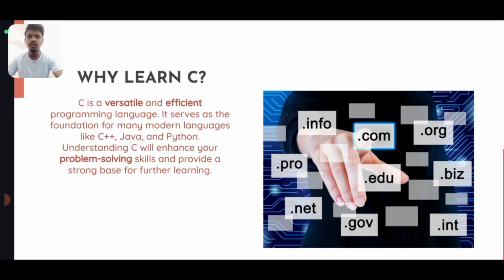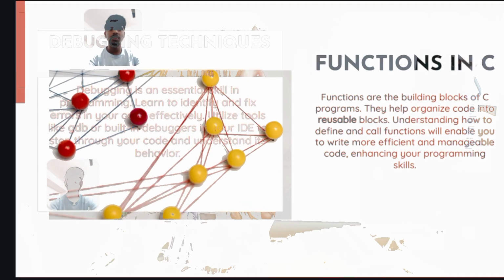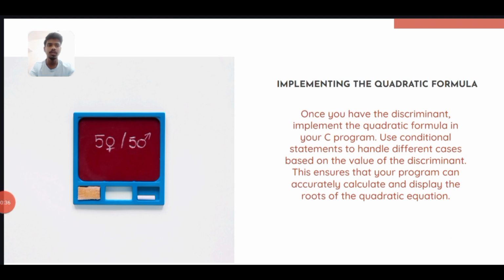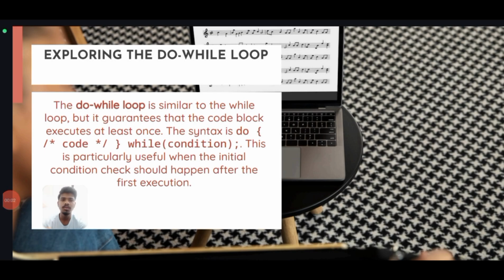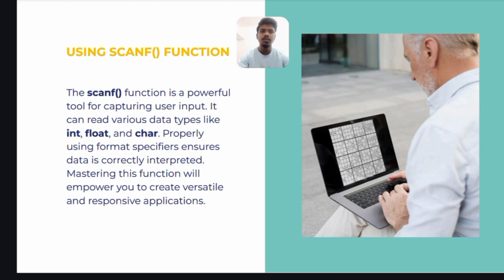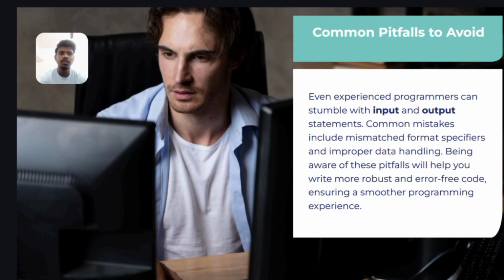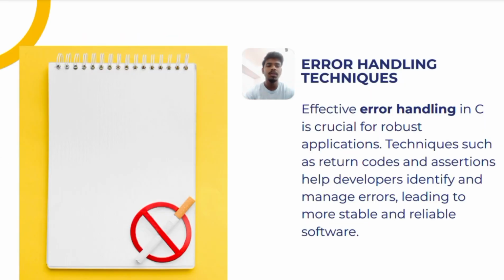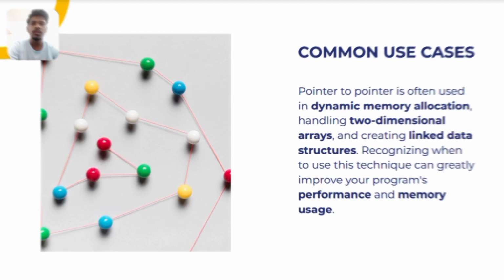INTRODUCTION TO C LANGUAGE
Prajwal. V
24DS3160